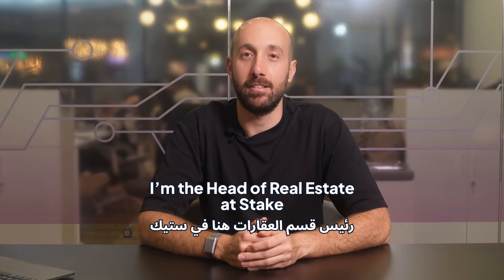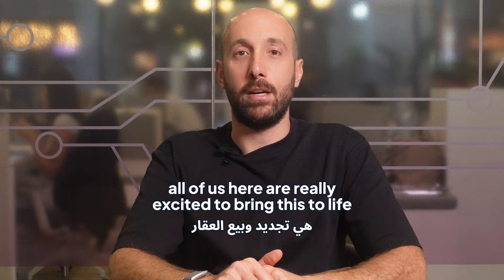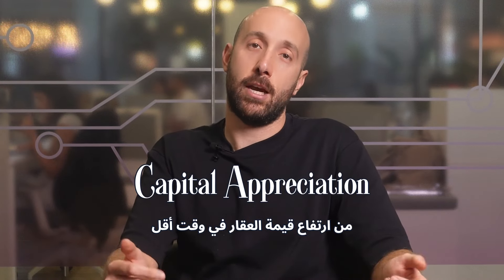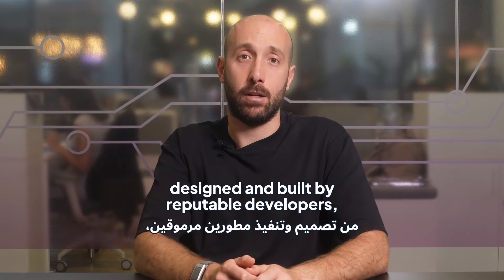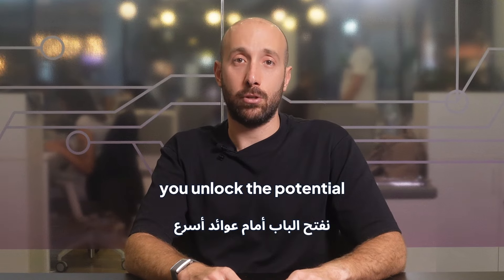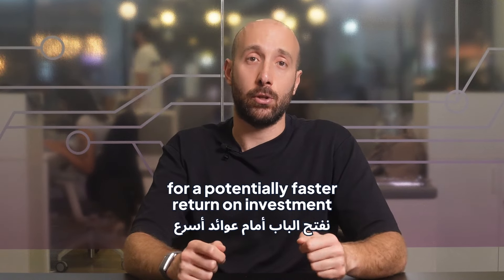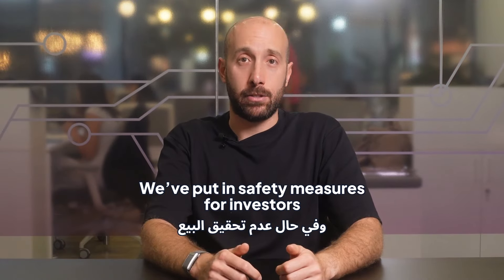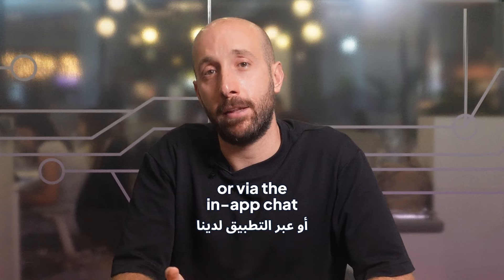NEW! Fix n' Flip by Stake: Maximize Your Real Estate ROI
Discover Stake's innovative Fix n' Flip investment strategy, designed for those seeking higher returns in a shorter timeframe. Learn how Stake identifies prime properties in Dubai, manages expert renovations, and re-sells for accelerated capital growth—all while you enjoy a seamless, hassle-free experience. Unlike traditional investments, Fix n' Flip focuses on potential capital appreciation without monthly rental income during renovations. Dive into how we ensure optimal returns and what happens if sales take longer than expected.